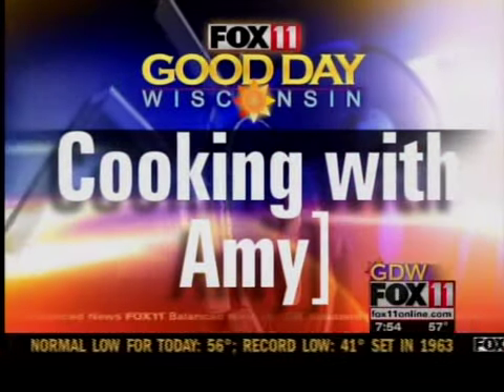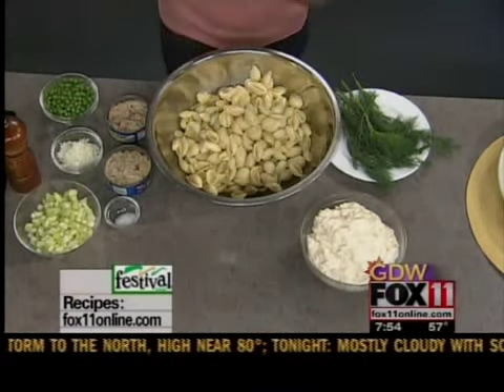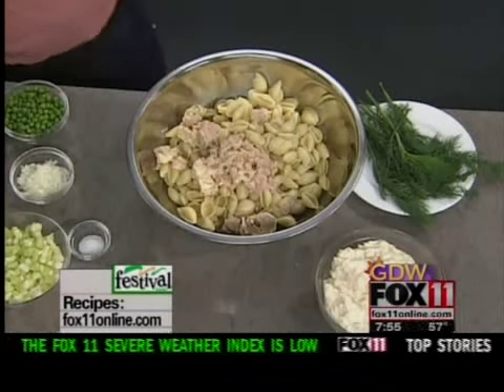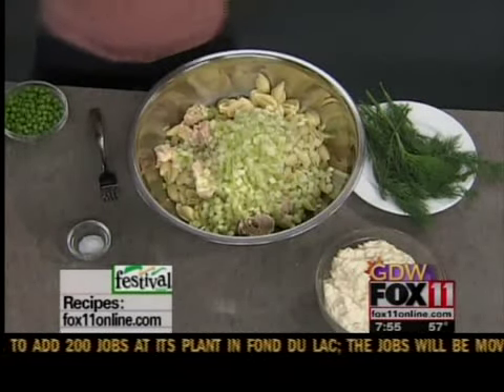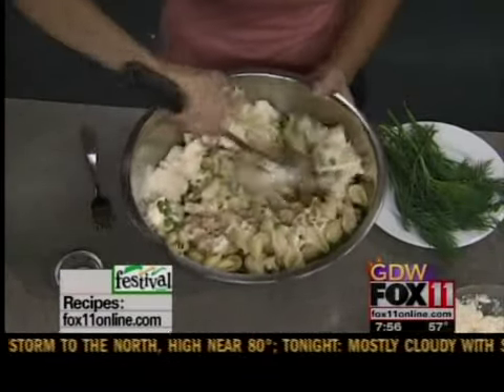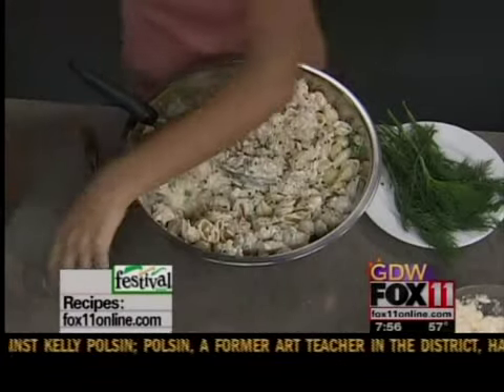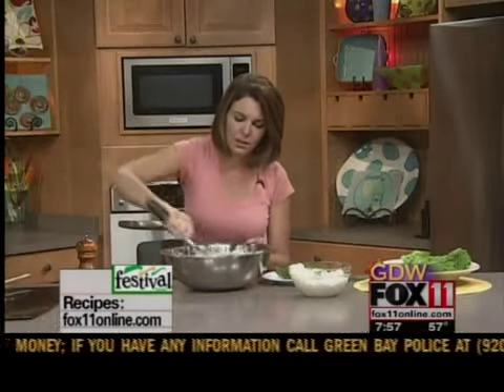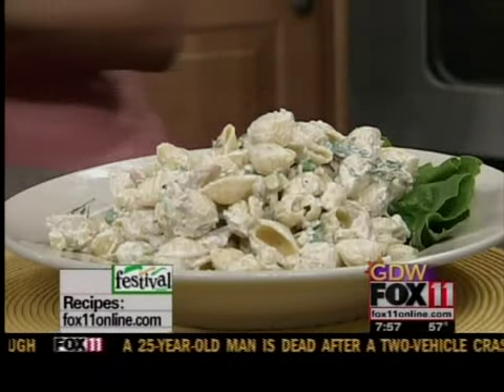Tuna Pasta Salad